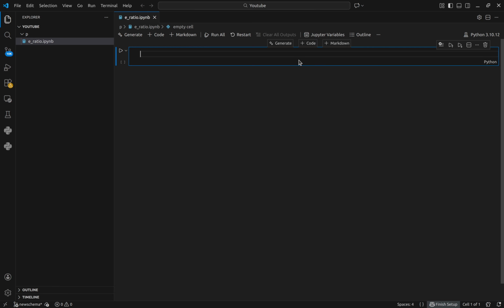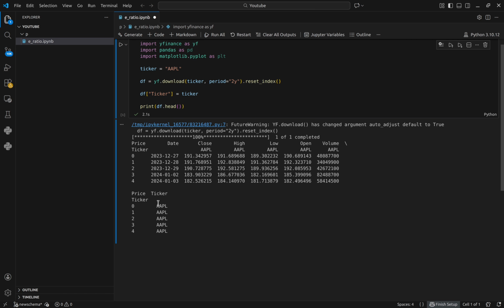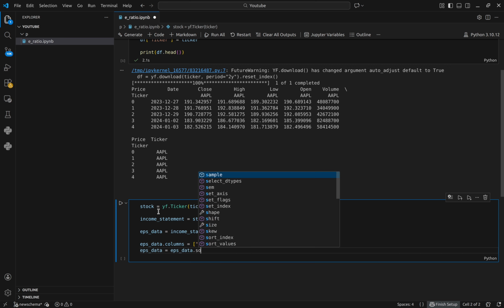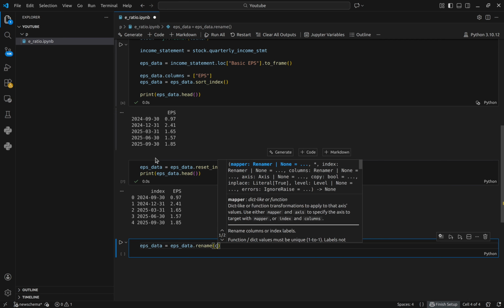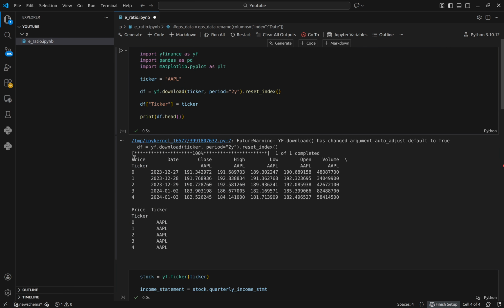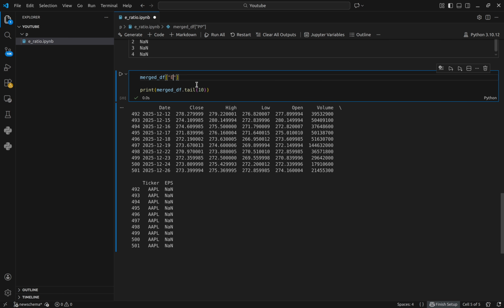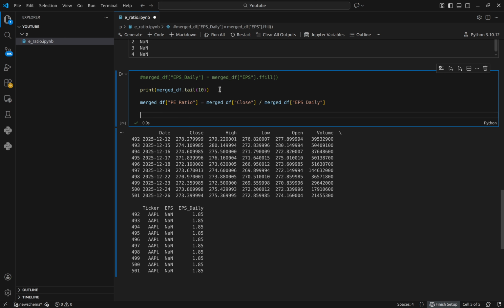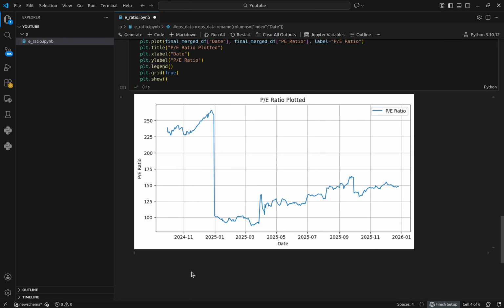How to Get P/E Ratio & EPS Data in Python using yfinance | Building a Trading Bot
In this video, I show you how to fetch and calculate fundamental stock data using Python.

Most trading bots only look at price trends, but in this tutorial, we merge Quarterly Earnings (EPS) with Daily Prices to create a valuation model.

We will cover:
Fetching daily stock prices for Apple, Google, and Microsoft using yfinance.

Scraping Quarterly Earnings (EPS) from company financial statements.

Merging Data: How to combine daily prices with quarterly reports using Pandas.

Calculating the P/E Ratio to determine if a stock is Overvalued or Undervalued.

I used the yfinance library to get the data and pandas to perform the calculations.